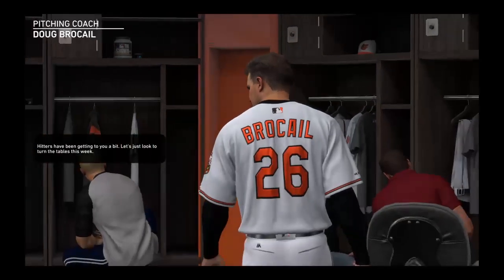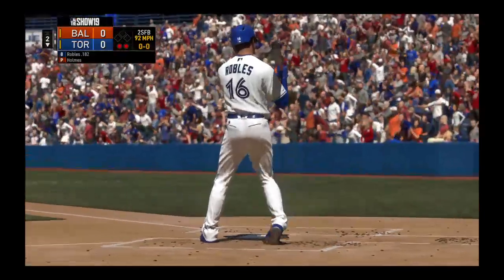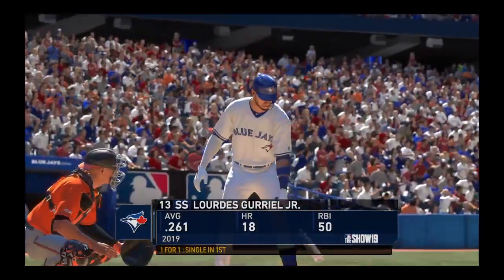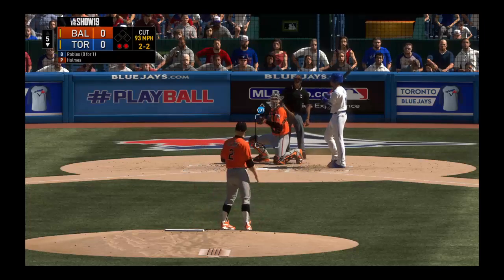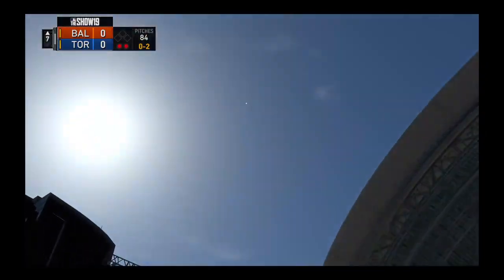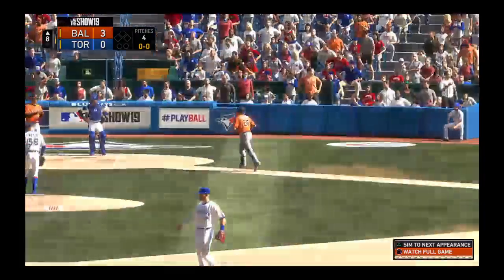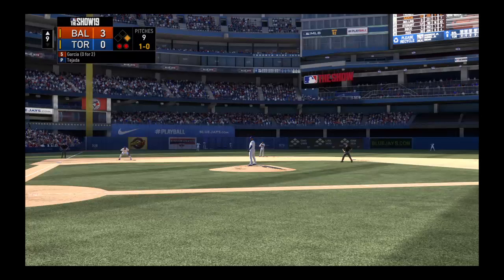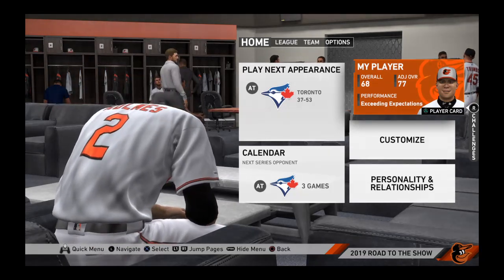Rawksingers MLB The show 19 career season 1 (Majors)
Rock Singer, Gamer , Entertainer